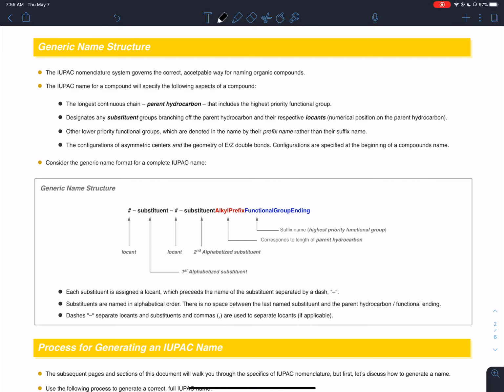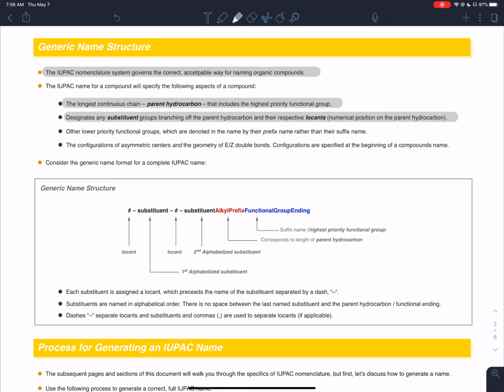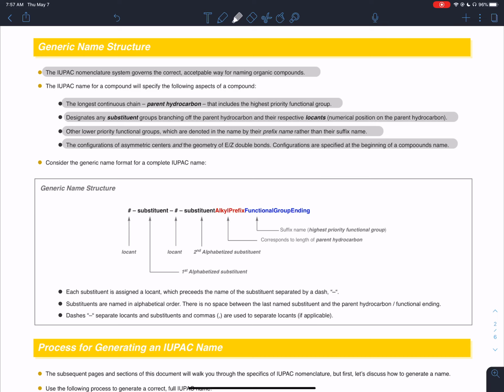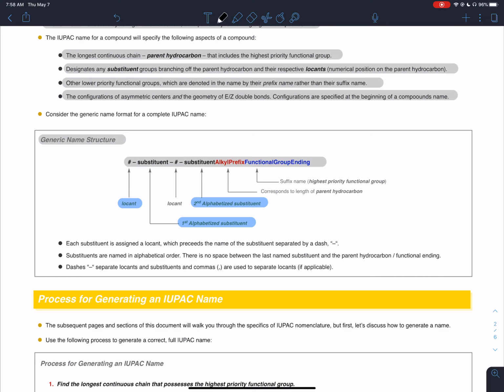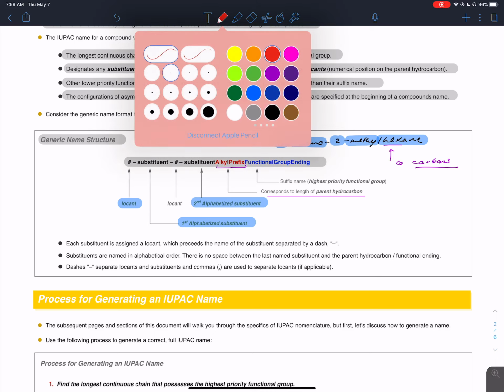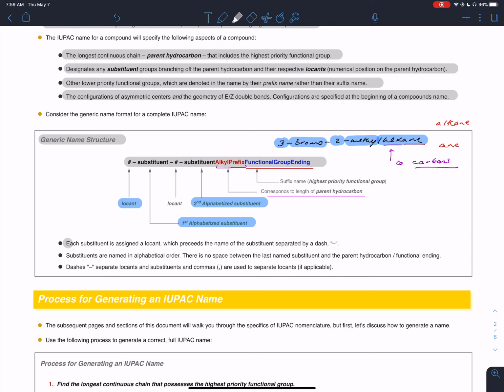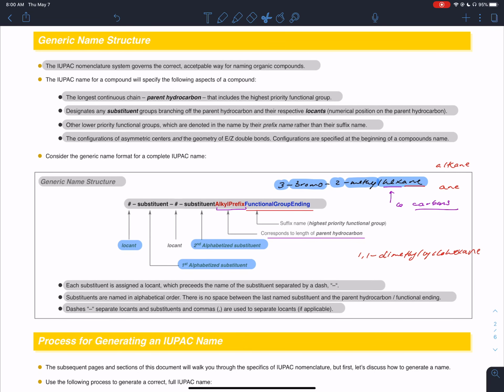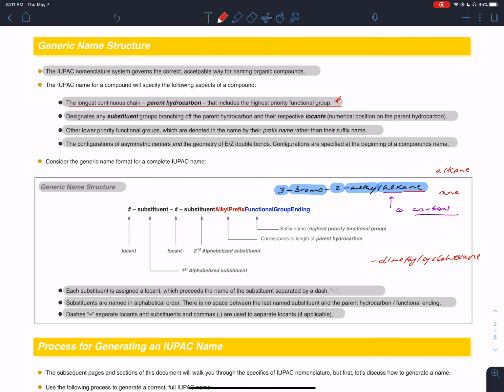IUPAC Nomenclature (1): Breaking Down the Components of an IUPAC Name, An Introduction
Tip: Set speed to 1.25x or 1.5x speed for greater viewing efficiency

Video Objective:
(1) To break down the components that go into a complete, accurate IUPAC name of an organic compound.

(2) To familiarize students with terms such as locants, substituents, parent hydrocarbon, longest continuous chain, alkyl prefixes and functional endings.

(3) To create a foundational understanding of IUPAC Nomenclature to then build on moving forwards in the Rogue Chem IUPAC video series.